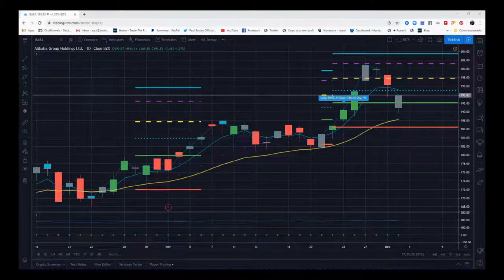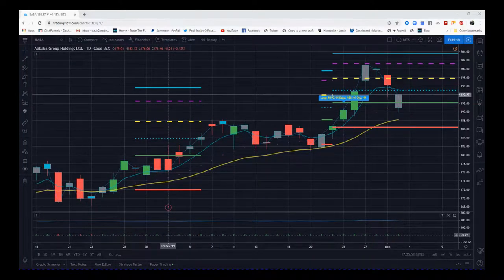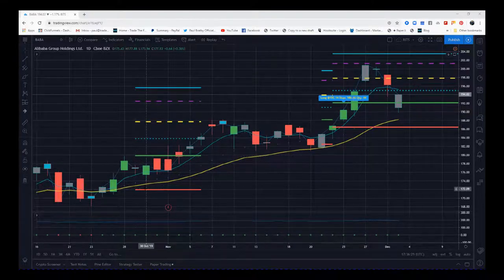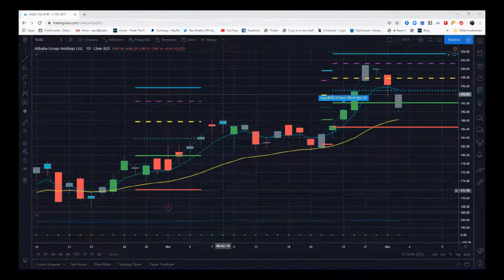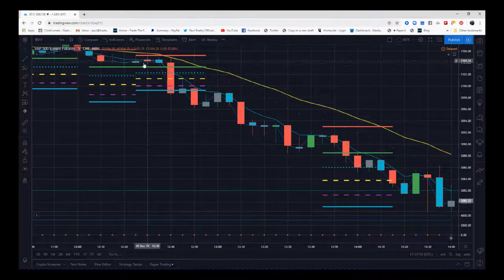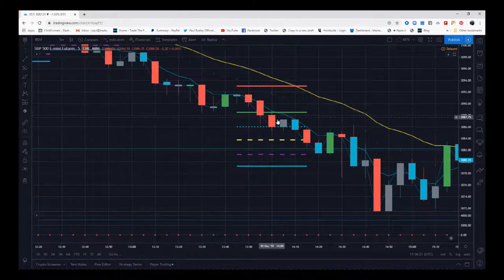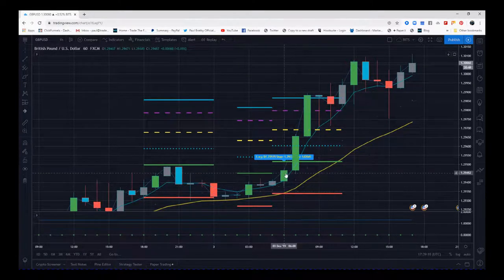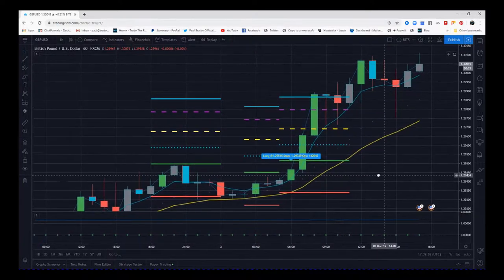TradeTheFifth Video Tour for out B.I.T.S Indicator for TradingView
Watch the video tour for  our Breakout Indicator for the TradingView Platform.  Great for trading Stocks, Forex , Futures and CryptoCurrency.

Find out about all of our Trading Indicators for the TradingView Platform Risk Disclosure